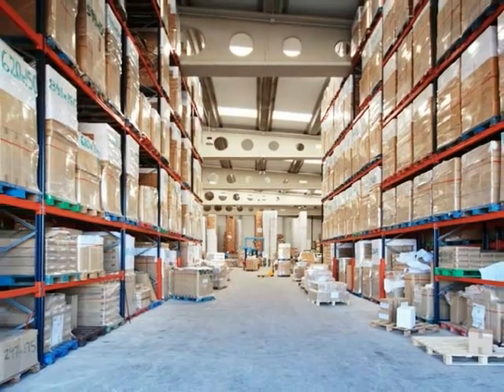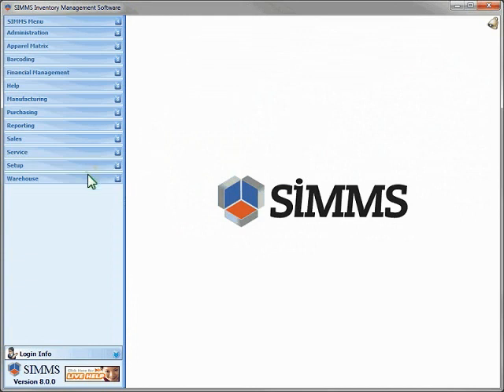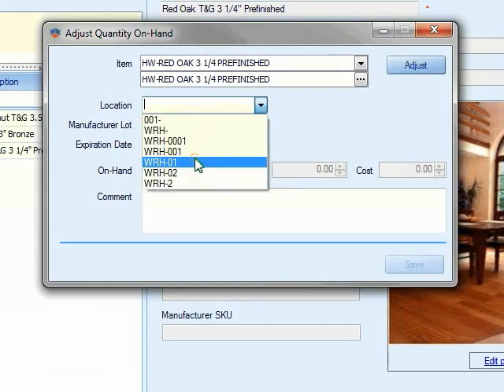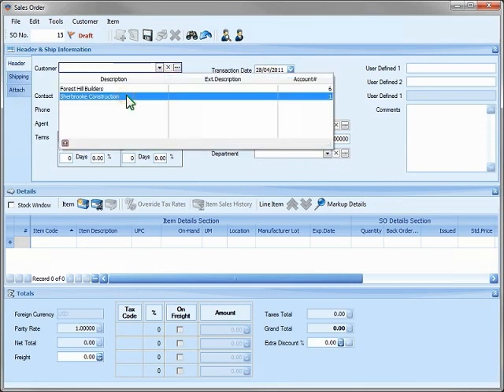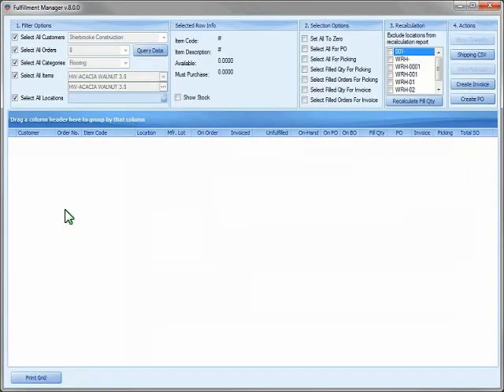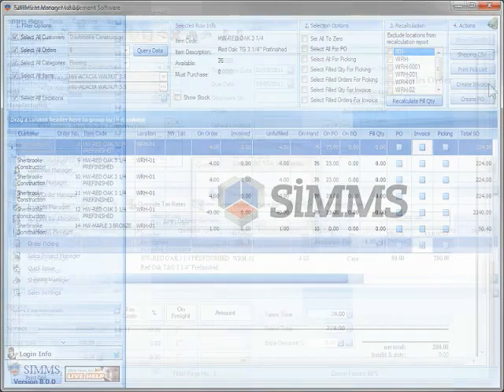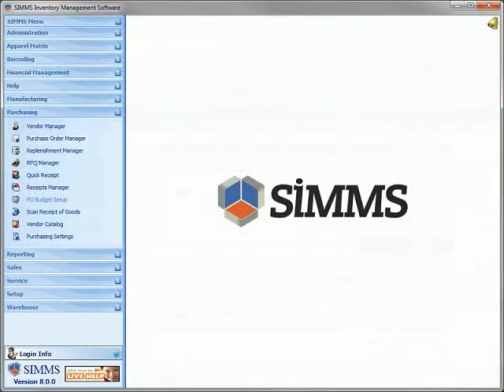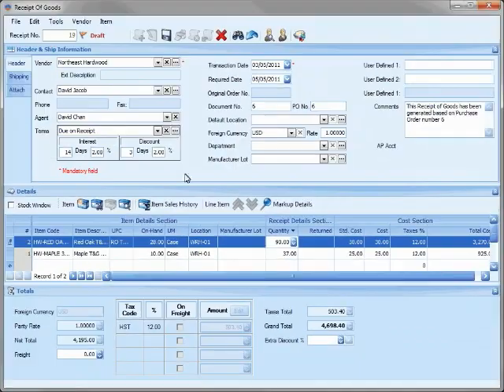Introduction to SIMMS Inventory Management Software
SIMMS is a stand-alone inventory management module software system that delivers a full range of inventory features to provide you with an advantage, in a competitive market place.

Empower your team, track your inventory with greater ease and process your sales and purchasing directly in SIMMS.

You’ll be able to easily share tasks and transactional information across departments, resulting in better communication and efficiencies within your enterprise.

With hundreds of operational and analytical reports, you’ll quickly access the data you need to make informed decisions.